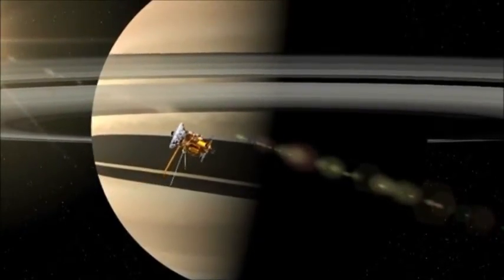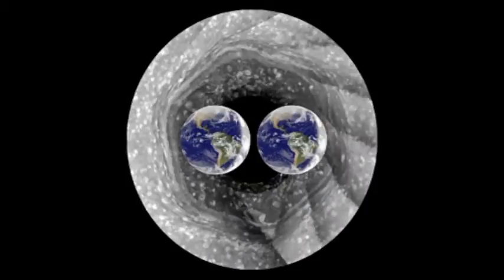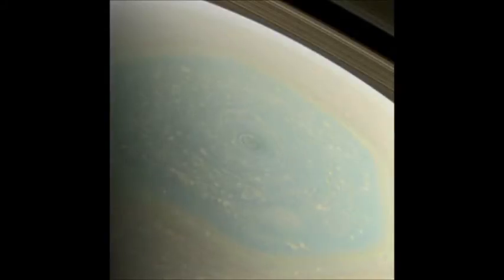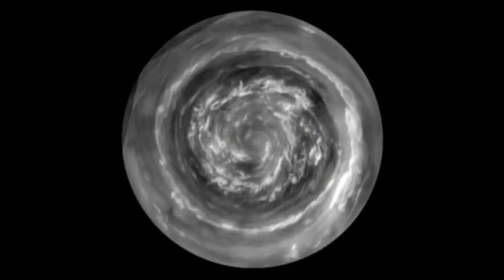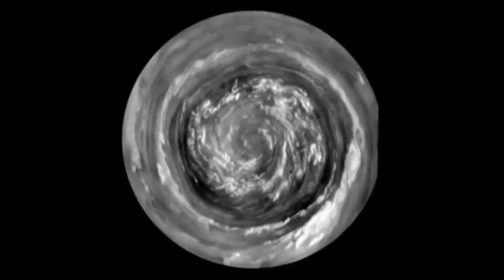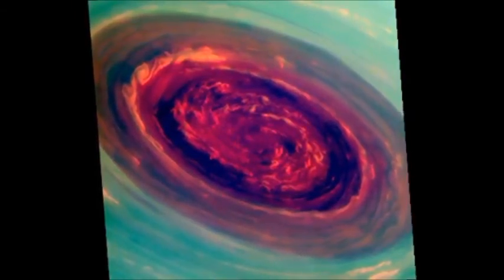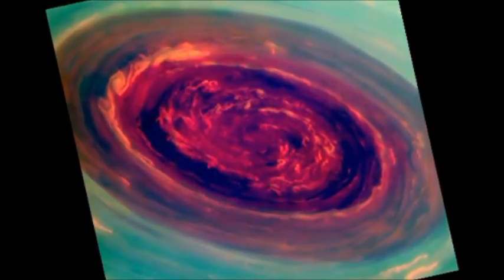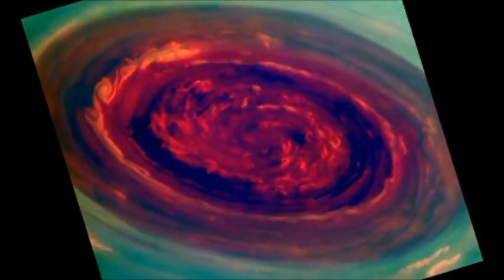EL EXTRAORDINARIO HEXÁGONO EN EL POLO NORTE DE SATURNO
Un misterioso hexágono se forma en Saturno a causa de un gigantesco huracán en su Polo Norte.  La figura, que corresponde a la Geometría Sagrada, representa una estabilidad natural en medio de vientos de más de 300 kilómetros por hora.  Fuente: NASA - Sonda Cassini.